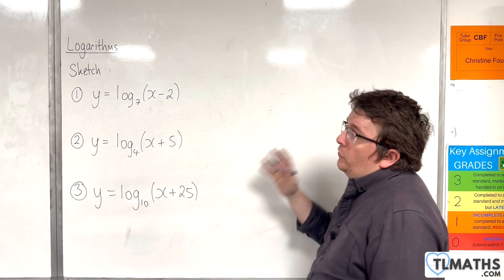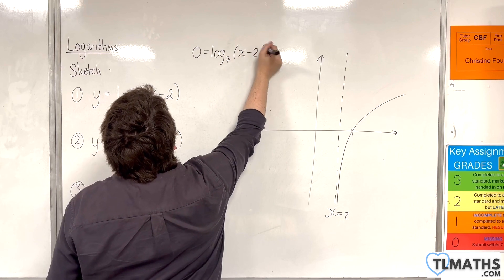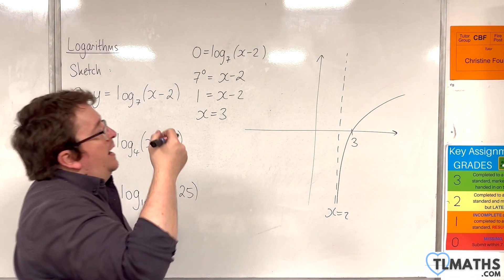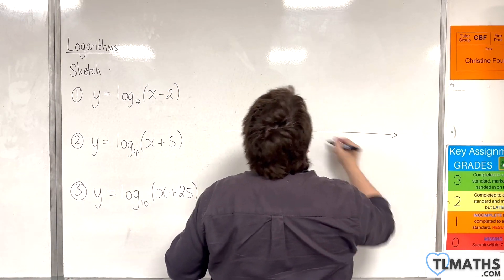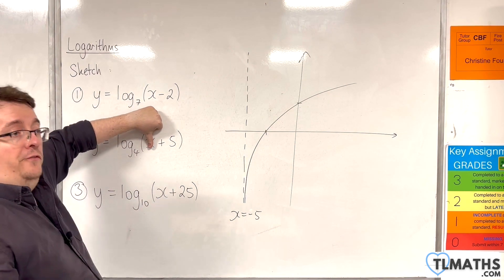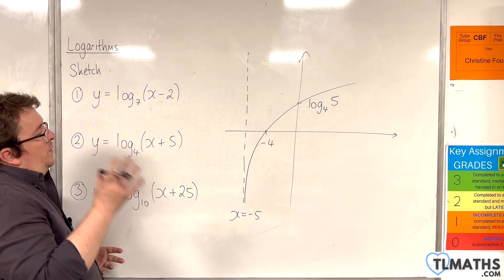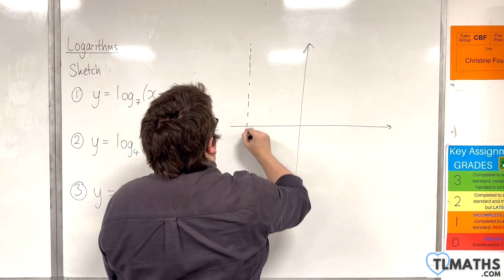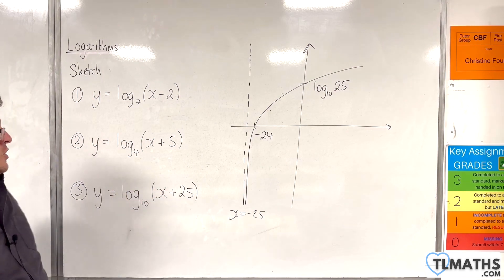A-Level Maths: F3-07 [Logarithms: Examples of Sketching y = log_b(x+a)]